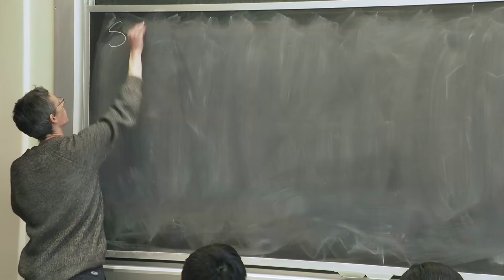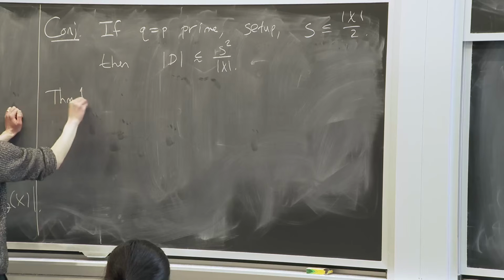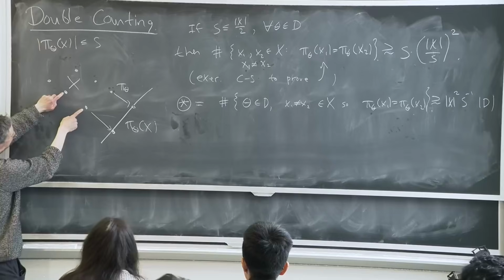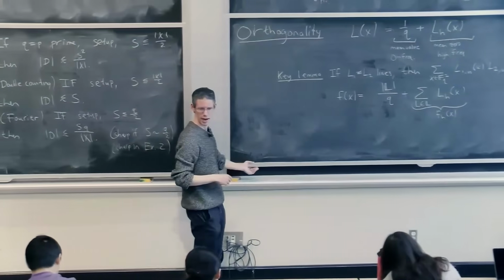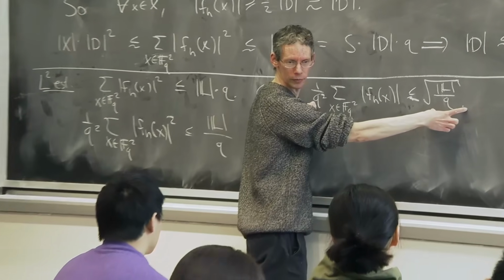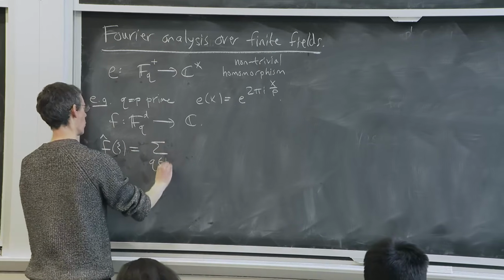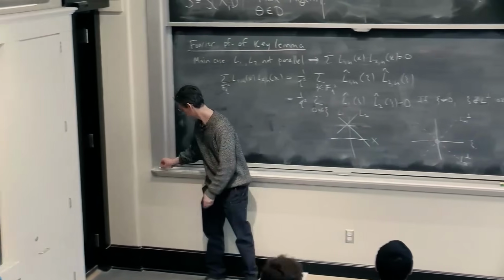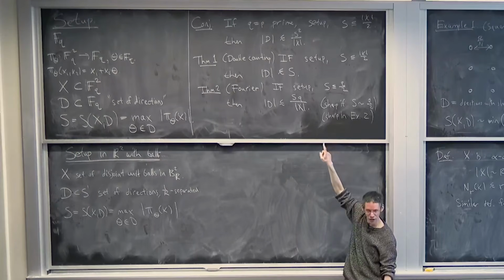Lecture 02: Fundamental Methods of Projection Theory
We introduce two fundamental methods to study projections, developed by Kaufman and Falconer in the 1960s and 70s. The first is based on double counting. The second is based on Fourier analysis.